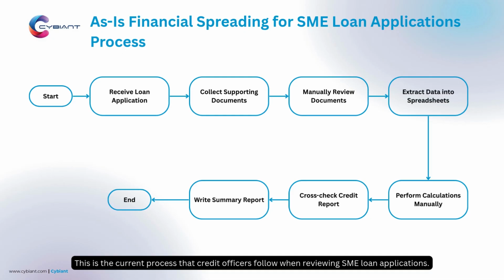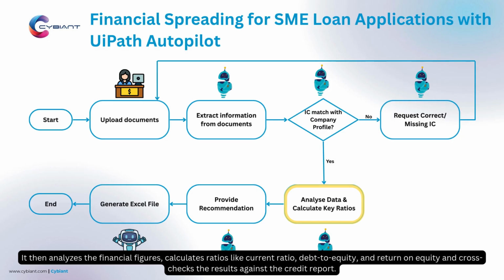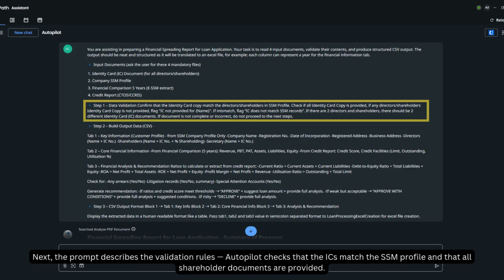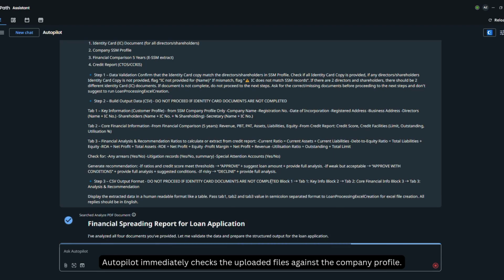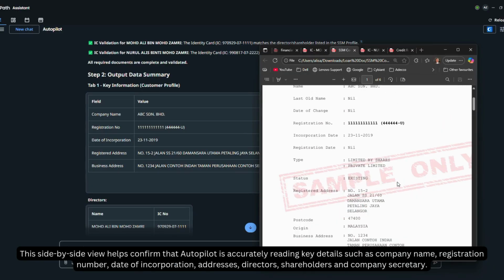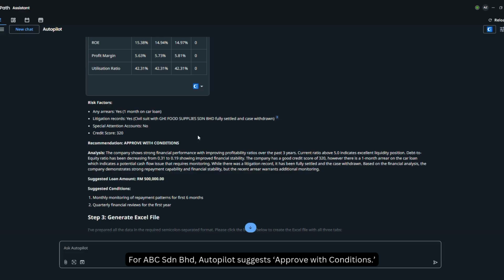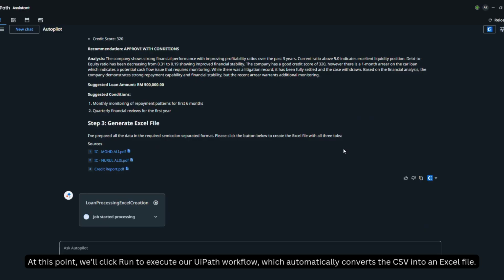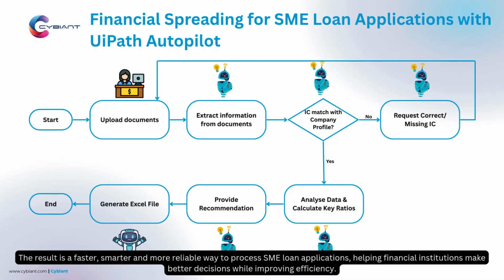Revolutionizing Credit Assessment with Agentic Automation | Cybiant x UiPath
In today’s fast-paced banking world, manual credit assessments are no longer sustainable. Financial institutions spend hours reviewing loan applications, reconciling financial statements, and calculating key ratios — a slow, error-prone process that delays approvals and increases risk.

Cybiant’s Intelligent Financial Spreading Solution transforms this process through Agentic Automation, powered by UiPath Autopilot, RPA, and AI. By combining document understanding, large language models, and intelligent workflows, the solution automates the full credit assessment cycle — from document intake and validation to financial ratio analysis and loan recommendations.

Key Highlights:
1) Automates extraction and validation of SSM profiles, shareholder ICs, financials, and CTOS/CCRIS reports.
2) Calculates financial ratios like current ratio, debt-to-equity, and return on equity automatically.
3) Ensures regulatory compliance with Bank Negara Malaysia’s credit risk guidelines.
4) Generates structured Excel outputs for faster, consistent decision-making by the credit committee.
5) Reduces manual effort, improves accuracy, and scales effortlessly with loan volume growth.

Results:
- 80% reduction in manual data entry and validation time
- Faster and more reliable loan evaluations
- Consistent, auditable credit recommendations aligned with local banking standards

With Cybiant’s Agentic Automation solution, banks can move from manual spreadsheets to AI-driven credit intelligence — ensuring smarter, faster, and more transparent lending decisions.